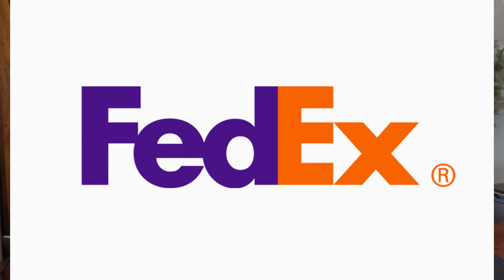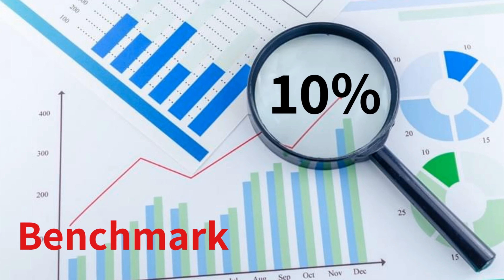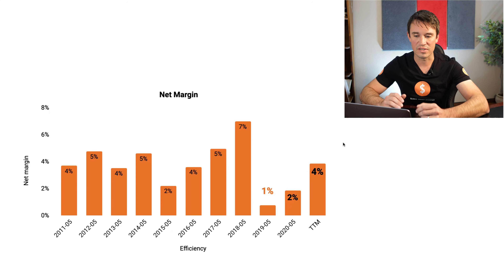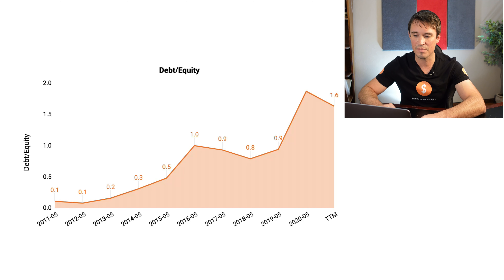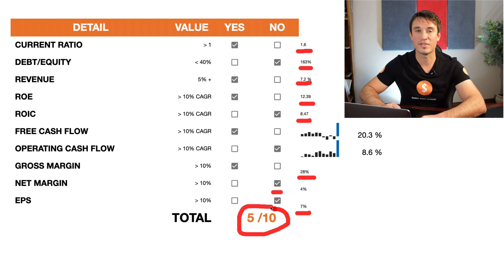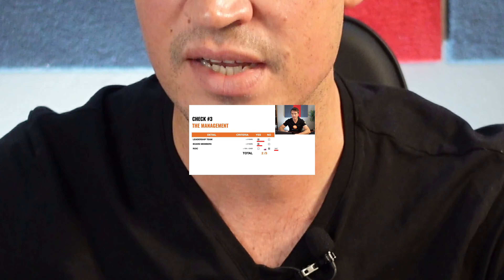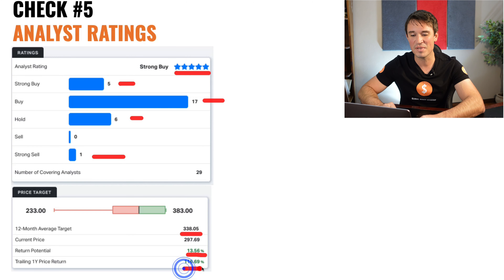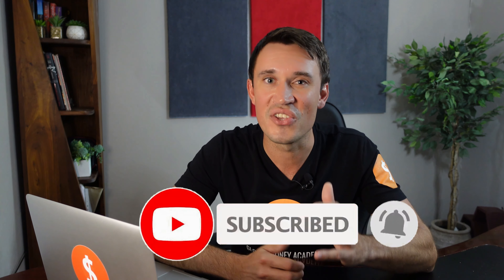Fedex Stock Analysis